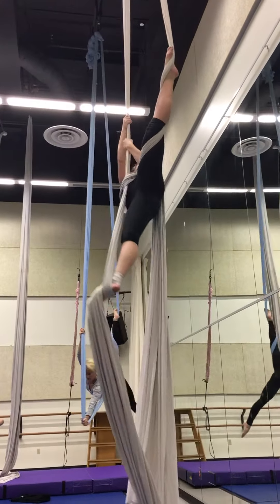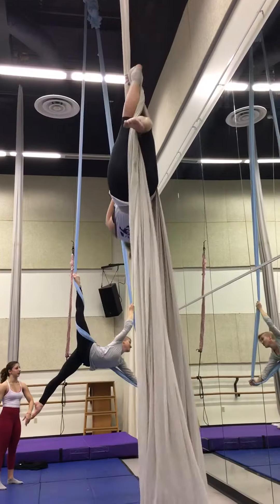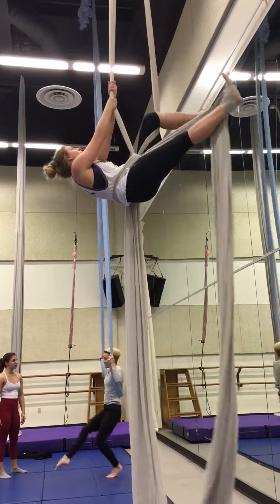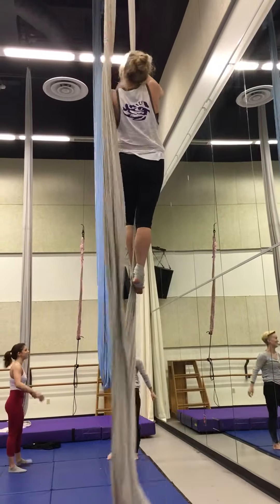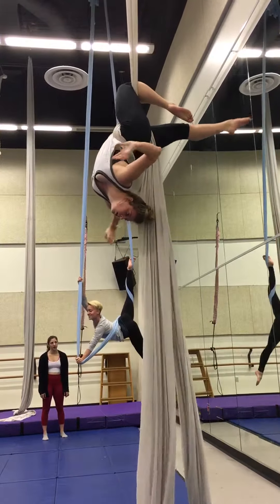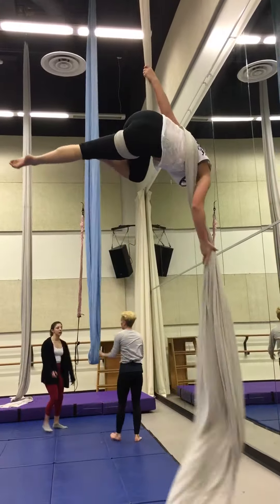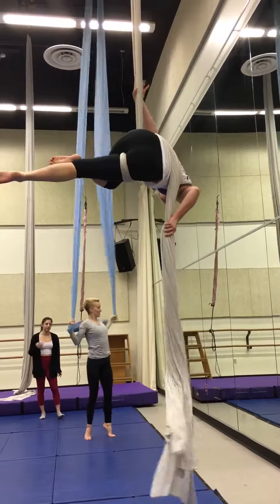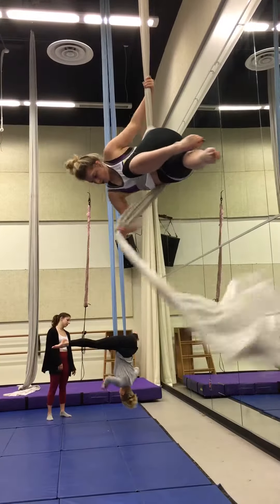Kelsey Aagesen Final Quiz Draft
My phone ran out of memory and my sit key and Brazilian got cut off